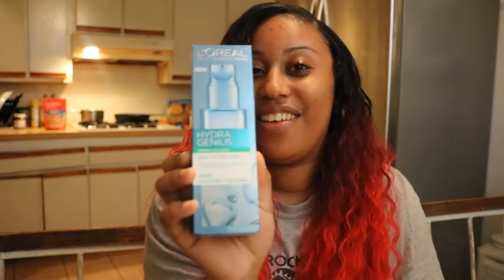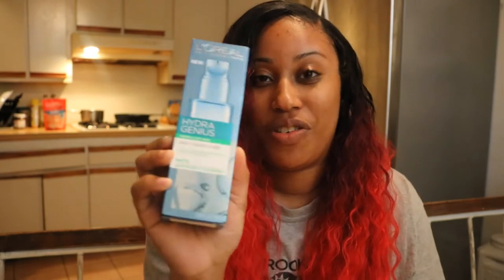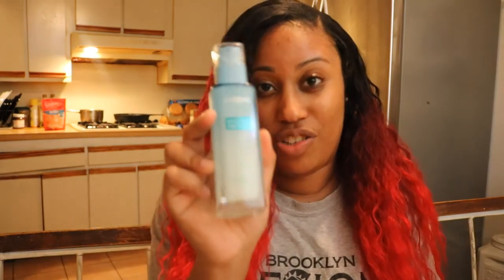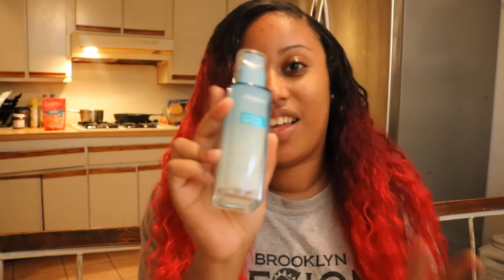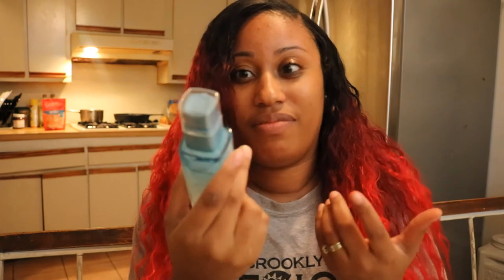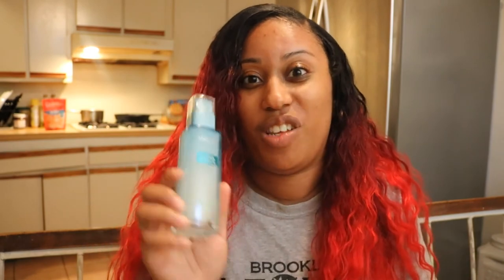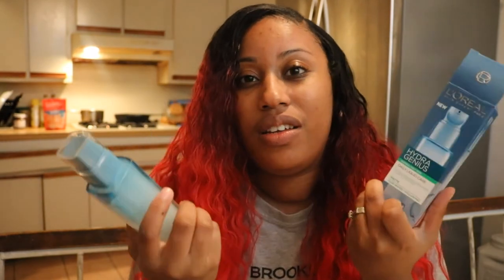L'Oréal Paris Hydra Genius Review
L'Oréal Paris Hydra Genius Daily Liquid Care review